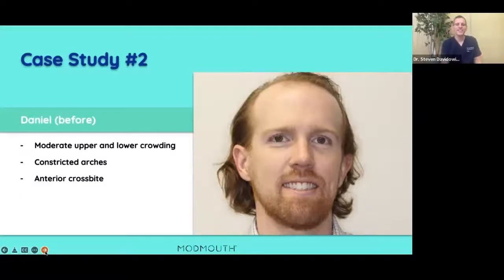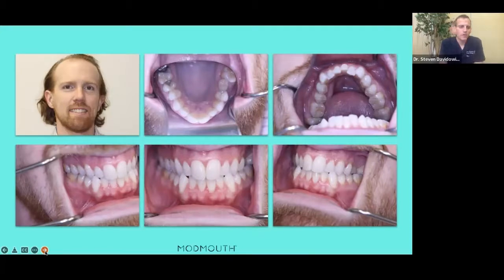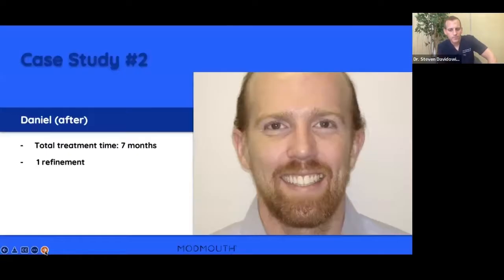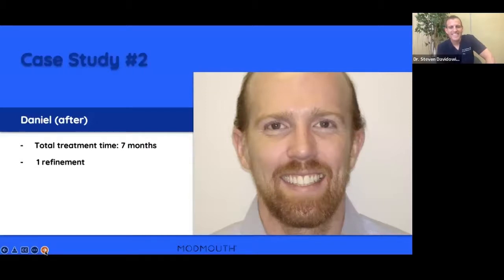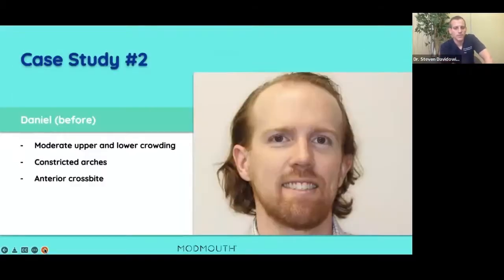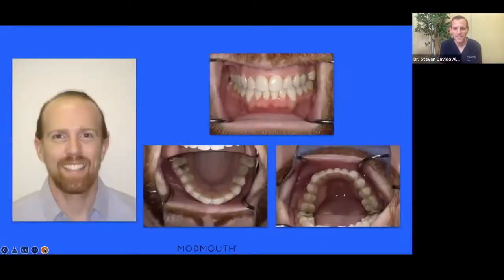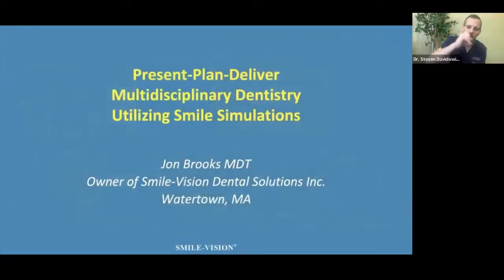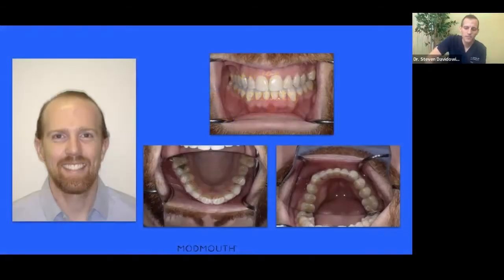MOD MOUTH CASE STUDY - Daniel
Modernizing the clear aligner space.